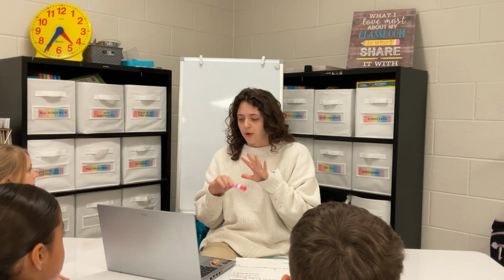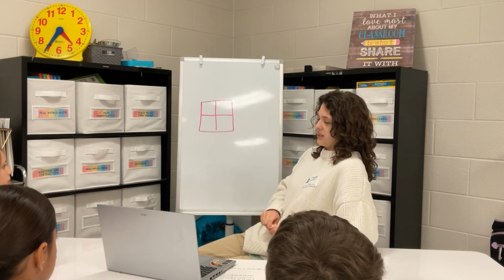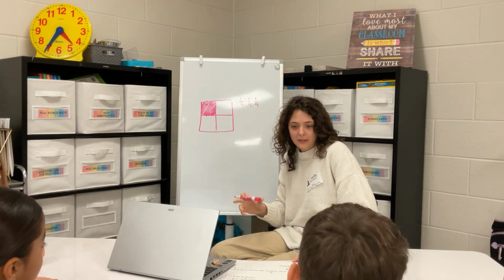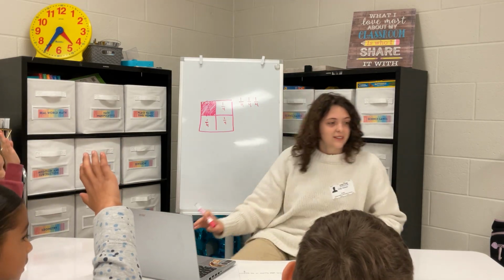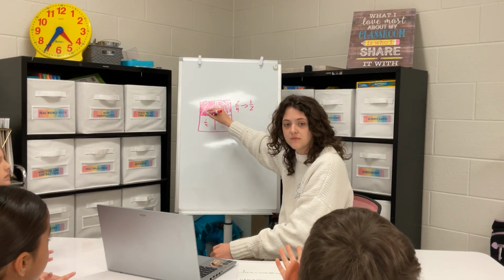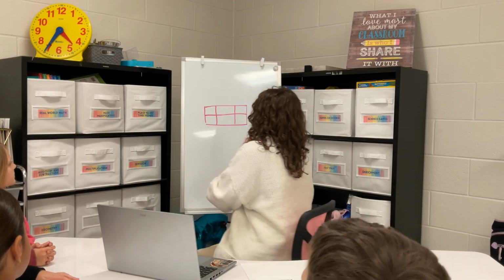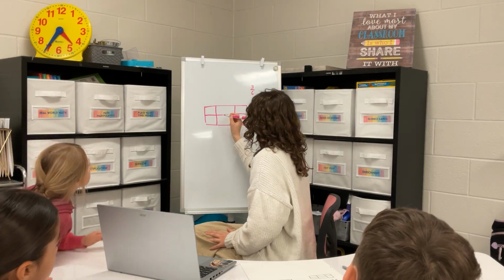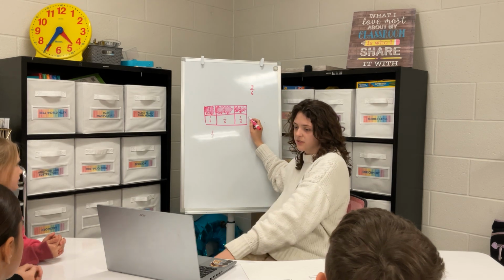Number Talk #1 (Unit Fractions)